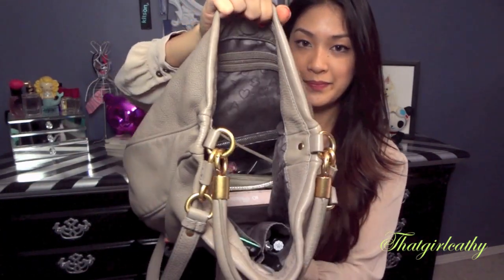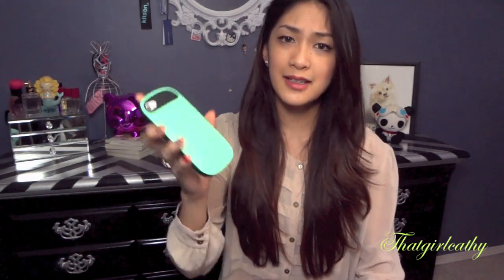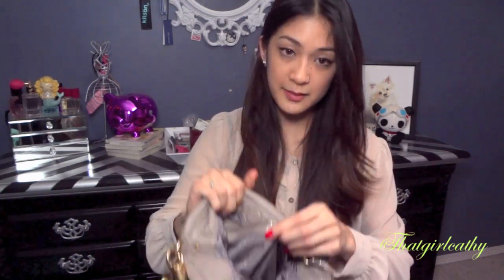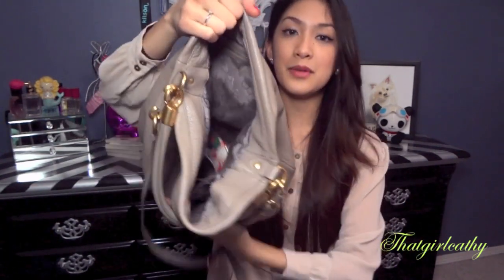What's In My Bag? 2013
.So I spotted two orbs in this while I was editing, is my room haunted?

Bag / Purse is a Marc by Marc Jacobs "Too Hot To Handle" Hobo in the color "Mink"

Like my hair? Find out how!

Get to know me better, I swear we have tons in common! 15 things you don't know about little oh me.

My Outfit/Accessories/Nails:
♦Top - Love21
♦Nails - Zoya + Julep Polishes

♥ Cathy